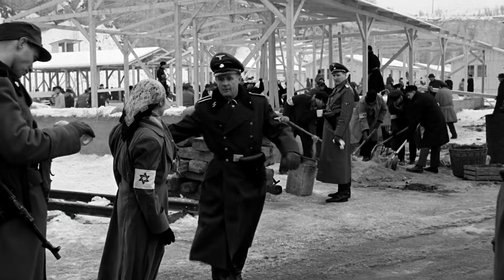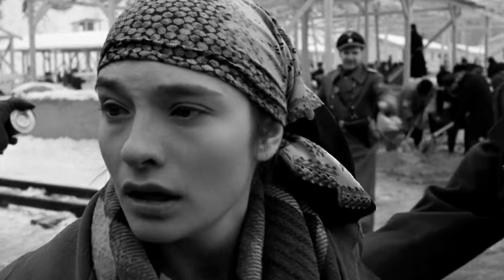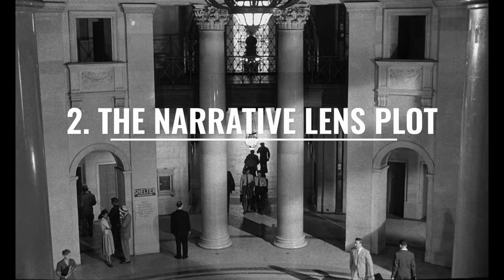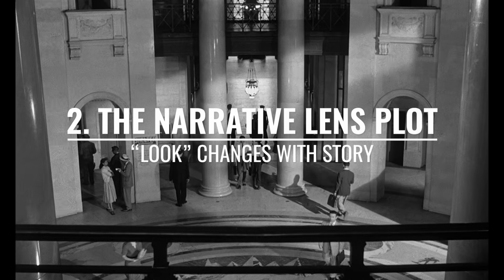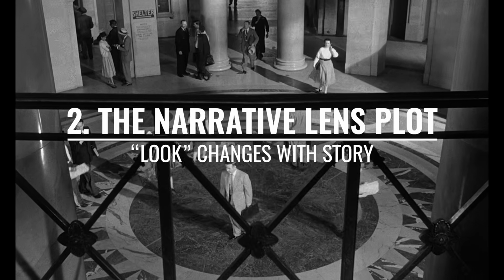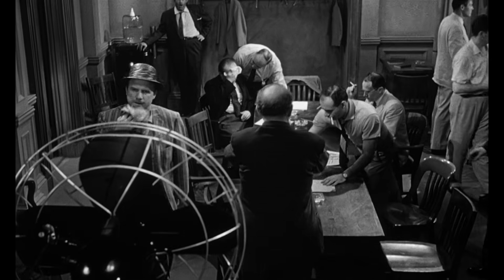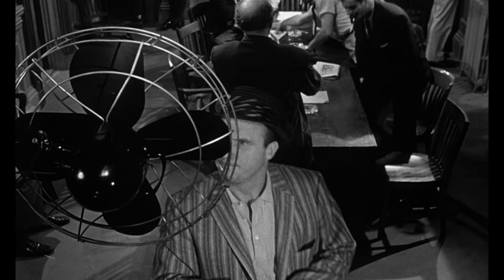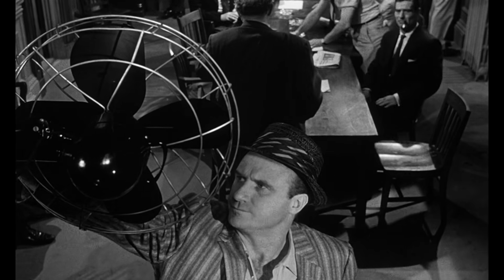How to Achieve a Cinematic Film Look [Sidney Lumet Making Movies]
How do you achieve a cinematic film look for your film? It's actually not as hard as you might think.

In today’s video, we explain what Sidney Lumet calls, The Lens Plot.

We define this advanced cinematic technique, and provide specific examples from popular films so that you can generate the perfect lens plot for your own project.

Add this skill to your cinematic arsenal for 2019.

A lens plot is sort of like a stylesheet for your lens and lighting. It is used by establishing a visual motif specifically through your camera lenses. It takes more than LUTs and color grading to get the film look.

A big part of that is your lens plot.

“It’s a way to make sure that your shots serve your story as a whole.”

There are 3 different types of lens plots:

1. Static lens plot refers to constant, enchanted visuals throughout a particular project or film.

2. Narrative lens plot refers to visuals that gradually change over the course of a story.

3. Elemental lens plot refers to a visuals that change with each character or story in a film.

To get this cinematic film look, you’ll want to first analyze your story. Is it a fluffy comedy, or a dark journey into the mind of a psychopath?

What lens would work well in each situation?

Once you’ve determined what your story is about, and the effects of different lenses, then you can build a lens plot that visually conveys the tone, world, and feel of your story.

A good director won’t force a specific cinematic look unless it enhances their story. A good producer will keep this in mind as well. If you’re a cinematographer, this might be a big part of your job - and it isn’t a bad thing to suggest to the director during the planning stages.

You will have a hard time establishing yourself as an auteur without this advanced film technique, and you will have a harder time getting that cinematic look you desire.

We break it down step-by-step just for you.

So enjoy our video and get your cinematic film took today!